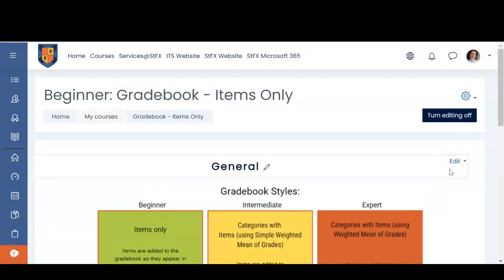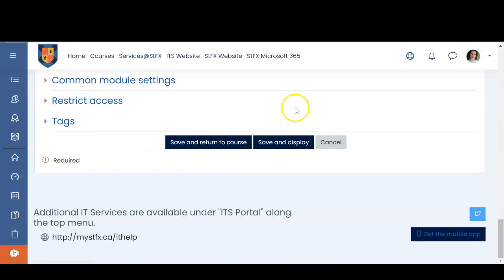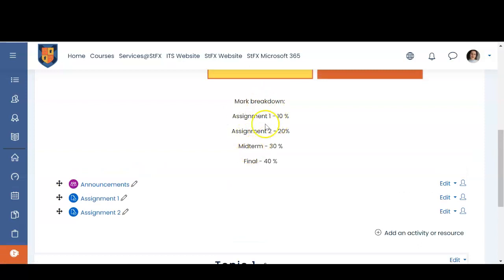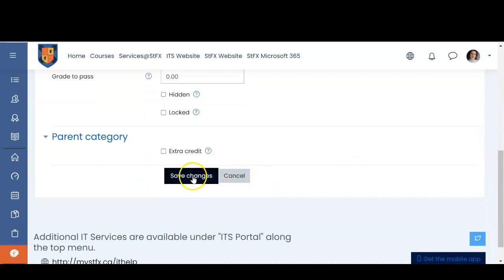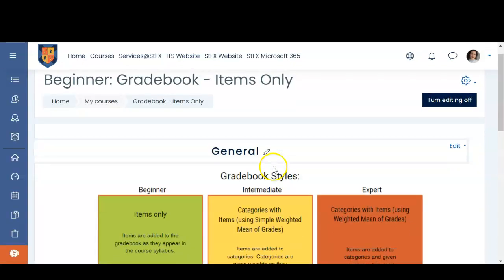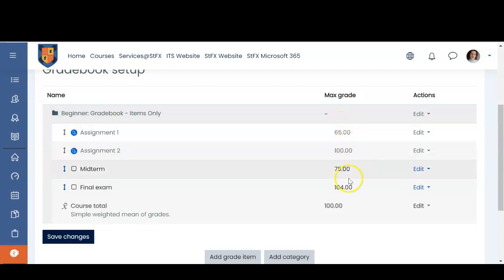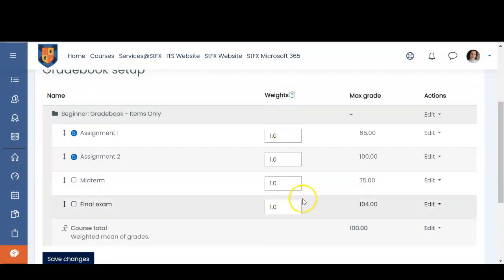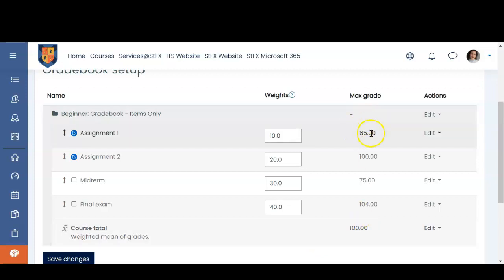Moodle: Setting up a simple gradebook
Learn how to set up a simple gradebook using weighted mean of grades in Moodle.